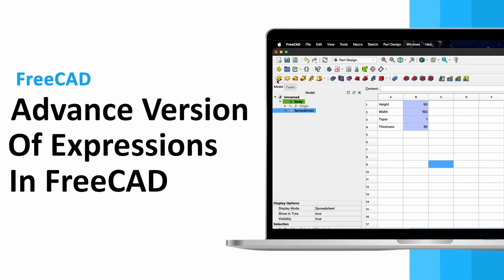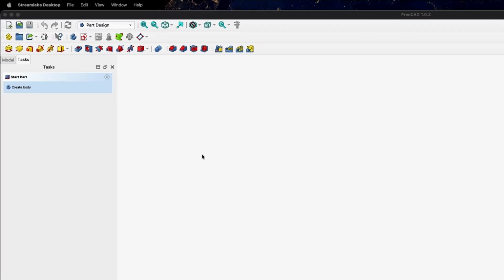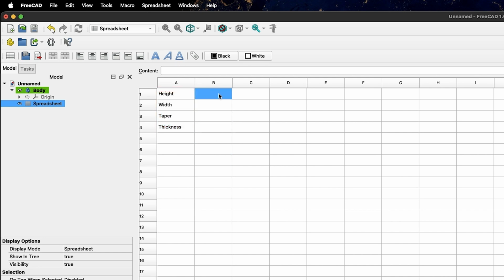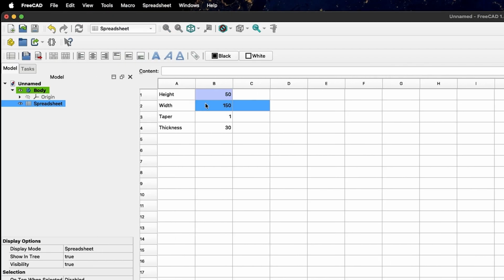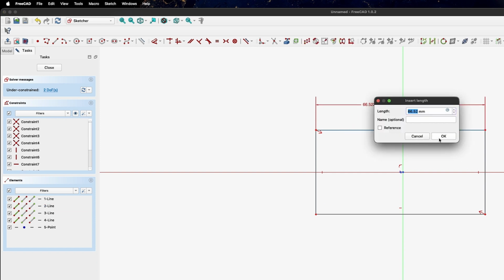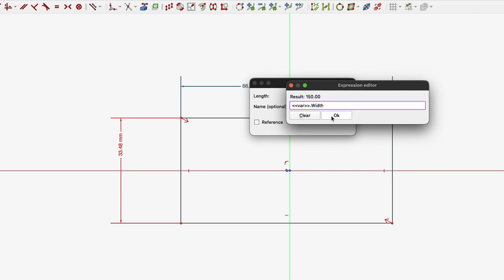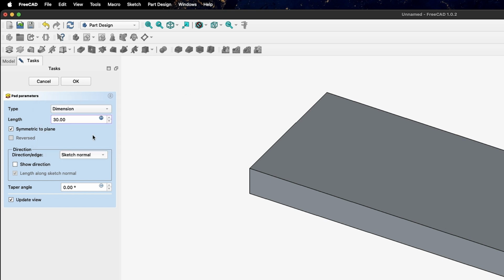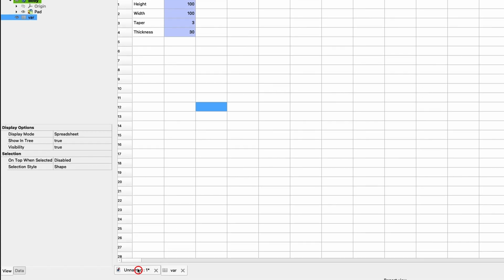FreeCAD Tutorial – Advanced Expressions (Spreadsheet Method) |#40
In this advanced FreeCAD tutorial, you will learn how to use a spreadsheet to control your model's size and shape. This method helps you make quick changes, create part families, and save time while designing.